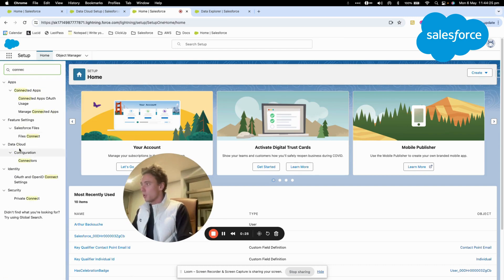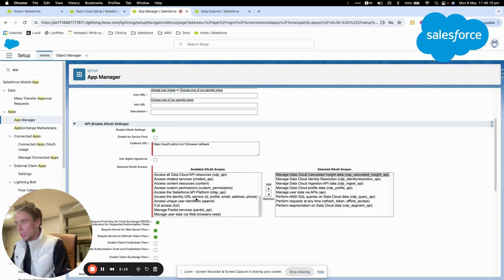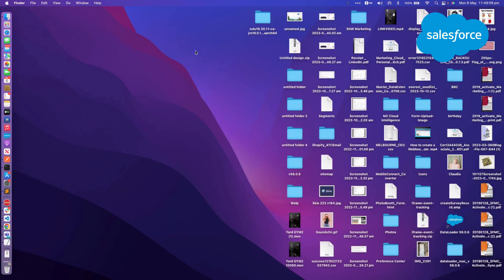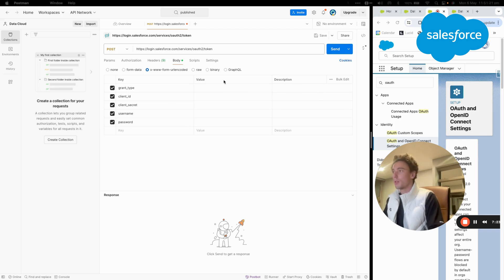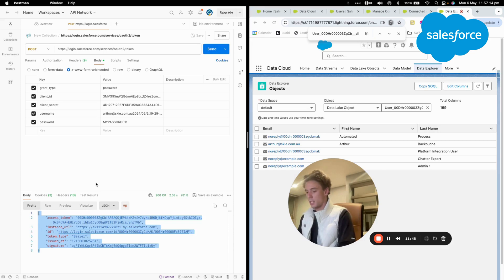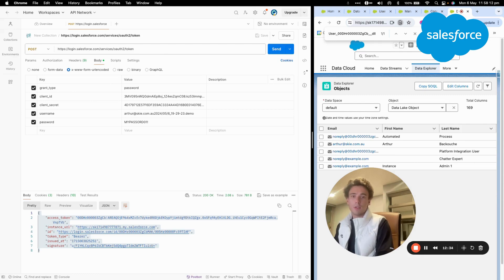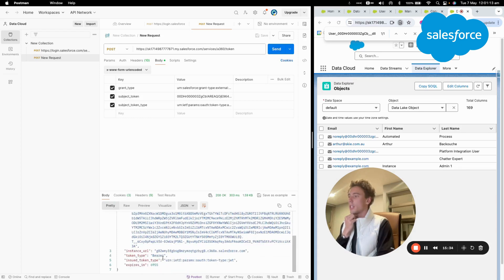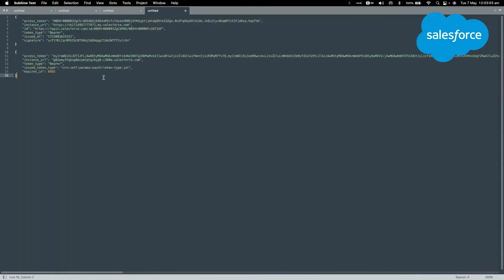DATA CLOUD | How to use the Salesforce Data Cloud API (Postman)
In this video we are learning how to access Data Cloud Data via API.

- Create Connected App In Data Cloud org: We will create a Connected App that will allow using oAuth to log into the Data Cloud org.
- Obtain Data Cloud Org Access Token: We are using an OAuth 2.0 Username-Password Flow to access the org's resources.
- Obtain Data Cloud Server Access Token: We will swap the Data Cloud instance access with the Data Cloud Server access token.
- Query Data Cloud: We will use SQL to query data from the Data Cloud org.